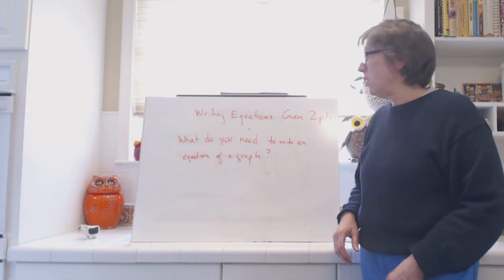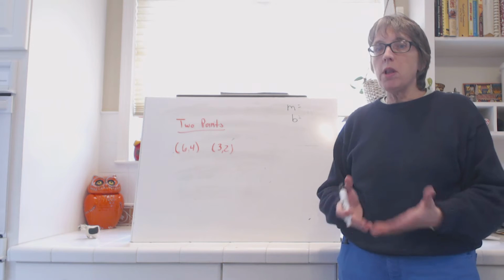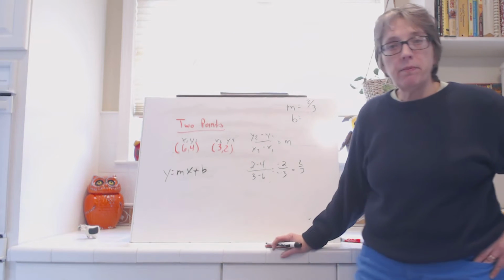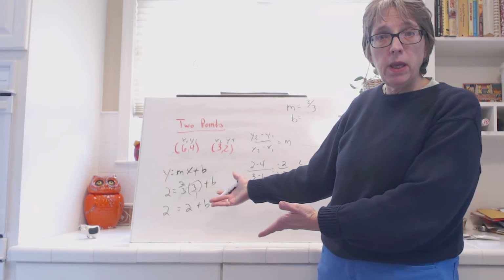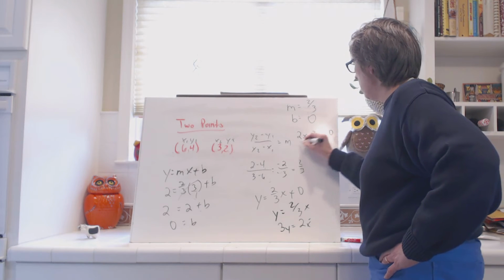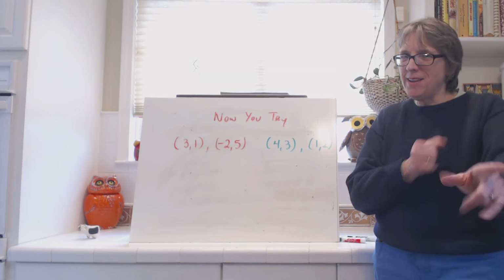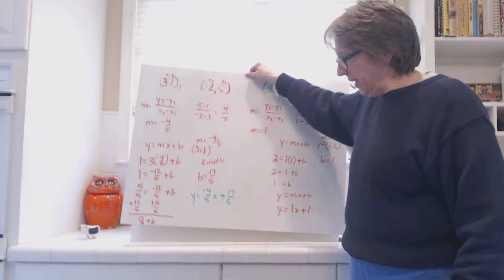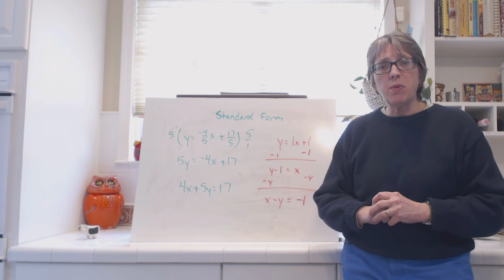Writing Equations of LInes given 2 points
Cranbrook Middle School for Boys'
Sheila Cohen